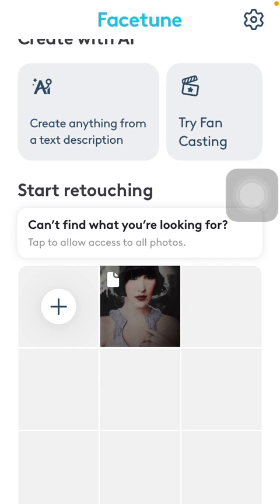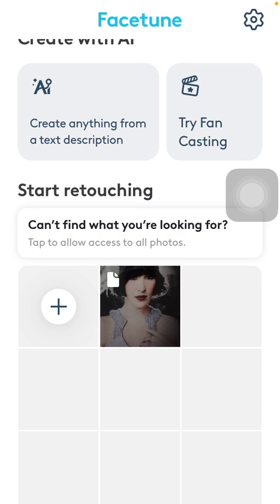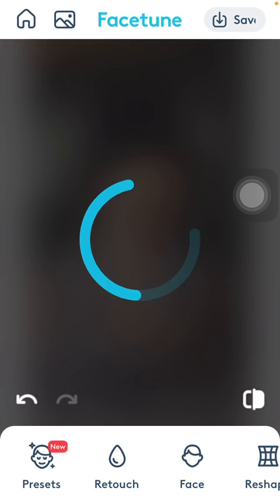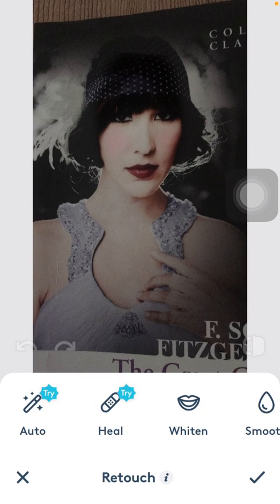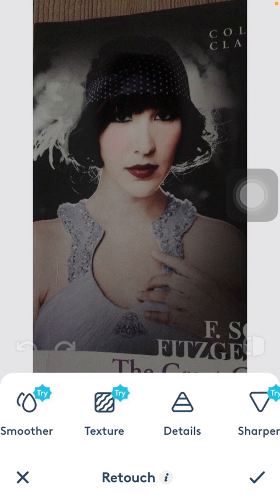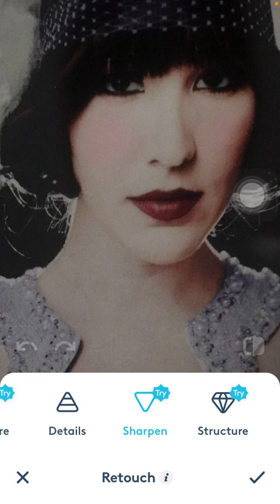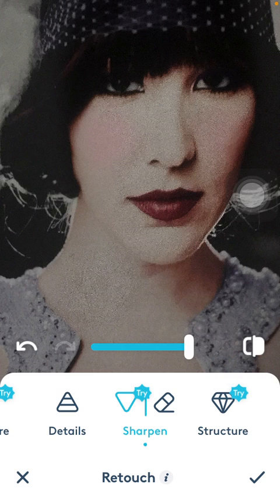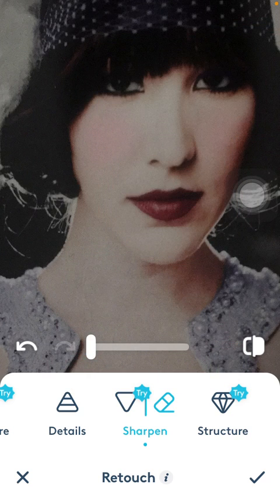How to use the sharpening function on Facetune?